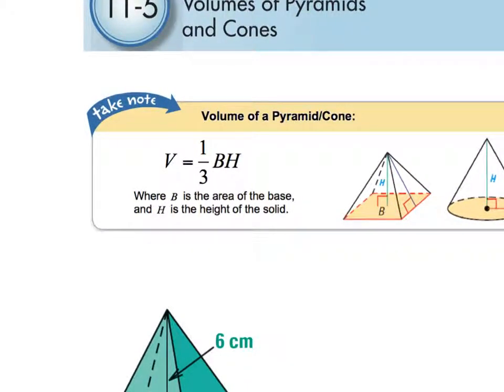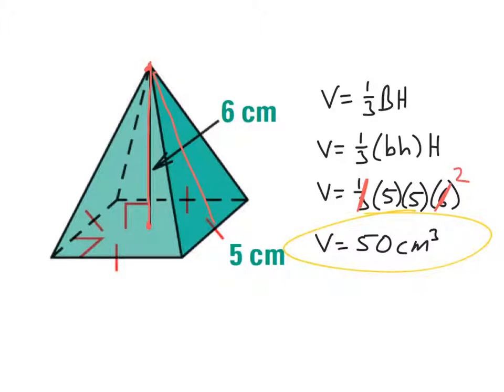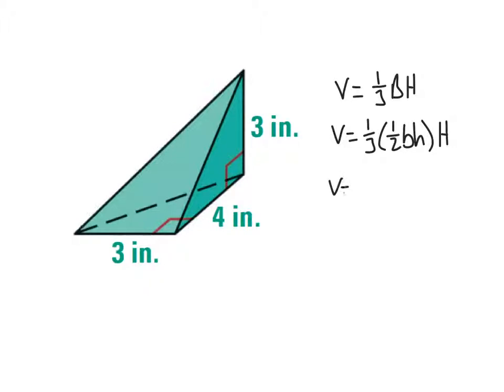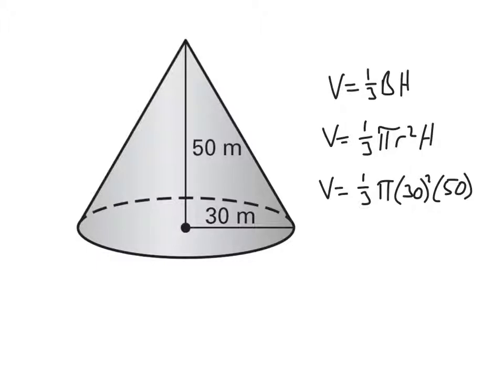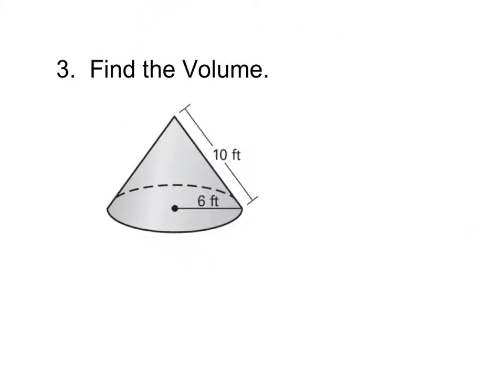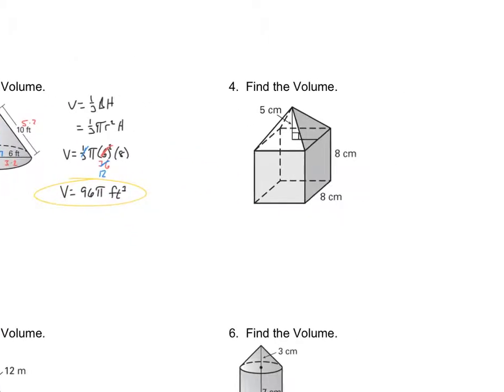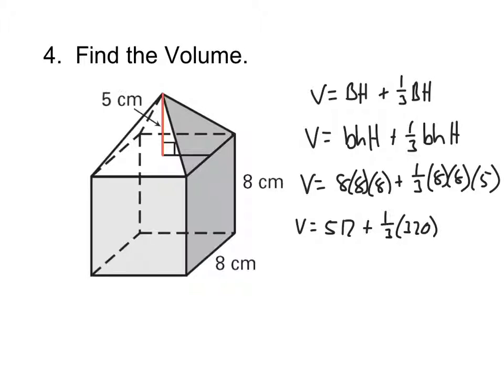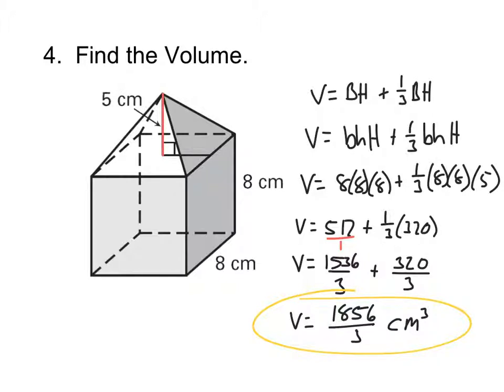Geo Sec 11.5 Video Lesson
Volume of Pyramids and Cones